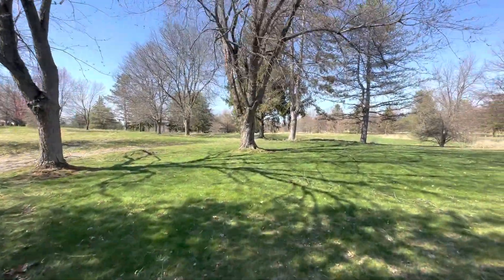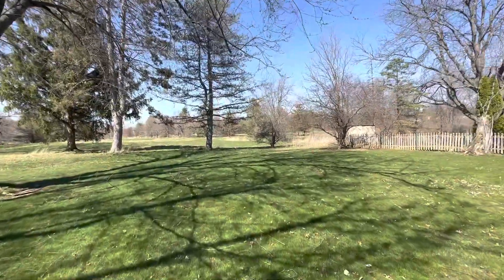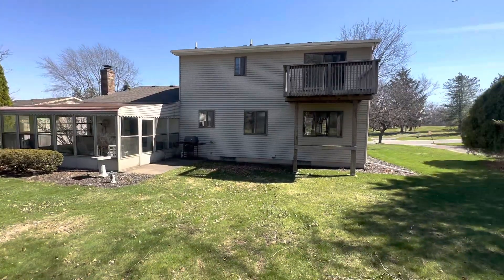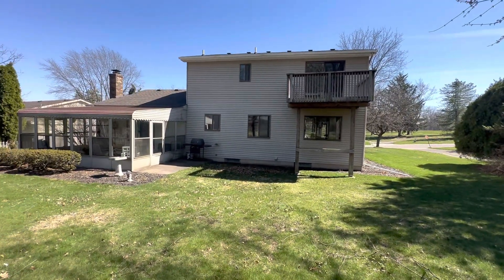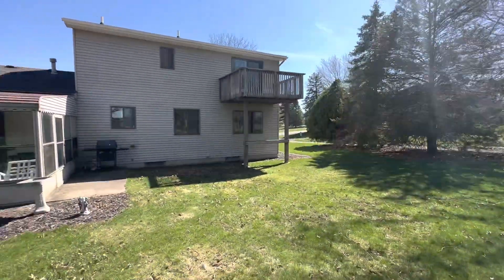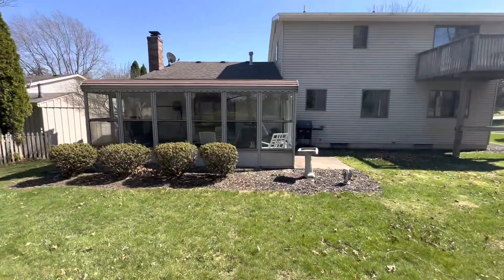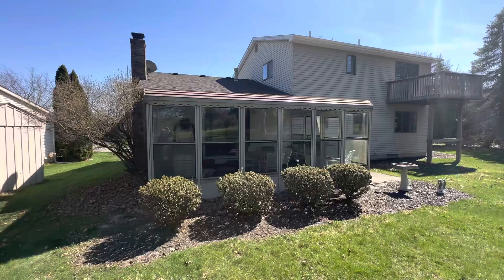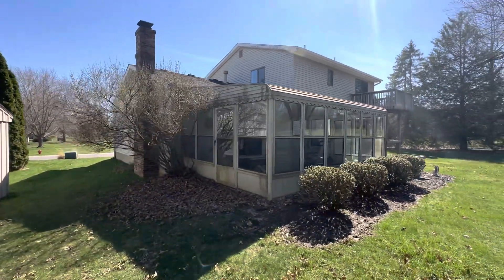1227 bush creek exterior